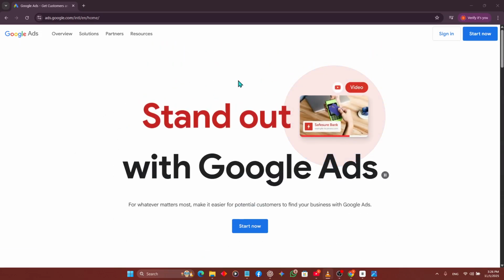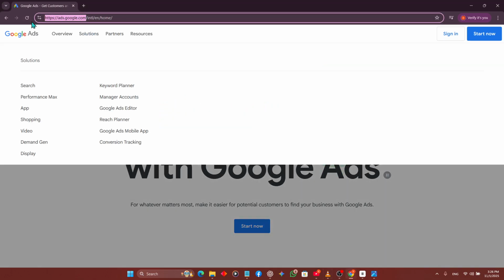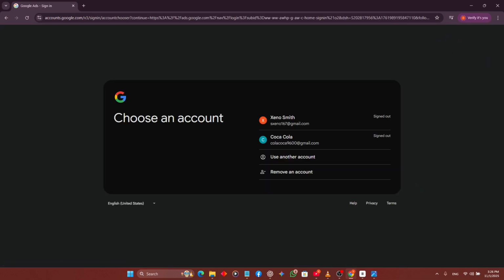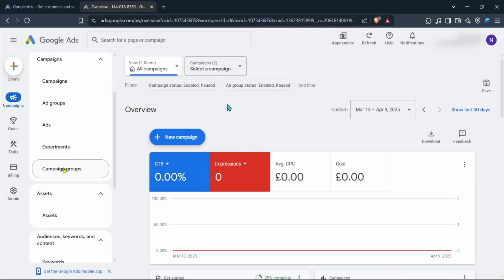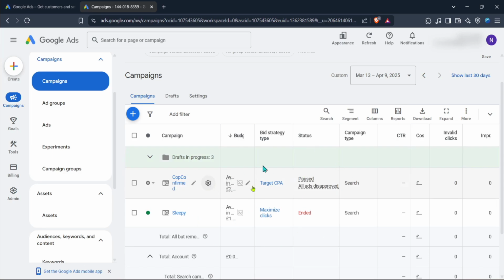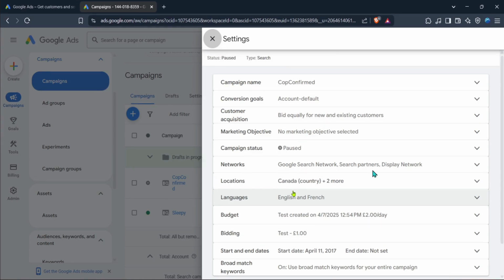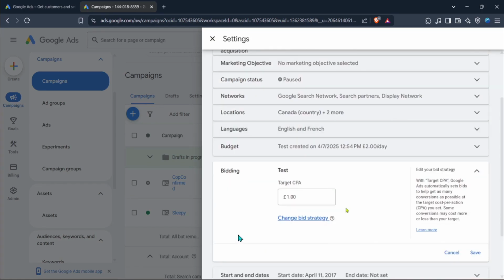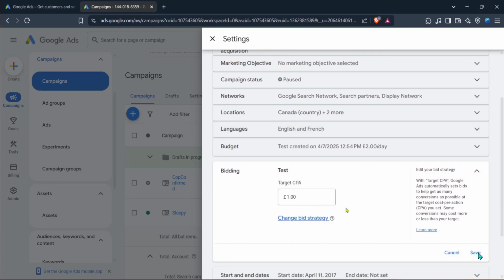How To Fix A Google Ads Campaign Not Getting Impressions - 2025 (Step by Step)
How to Fix a Google Ads Campaign Not Getting Impressions
In this video, How to Fix a Google Ads Campaign Not Getting Impressions, you’ll learn the main reasons why your Google Ads are not showing and how to solve common issues like low ad rank, keyword targeting problems, and bidding errors. This tutorial explains how to improve your Google Ads campaign performance, optimize targeting settings, and boost impressions to reach more audiences effectively.